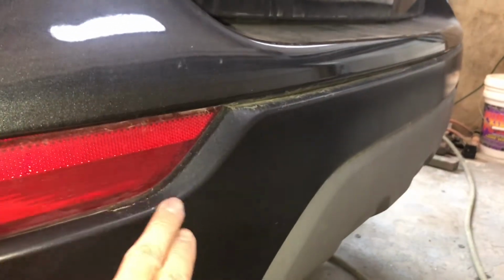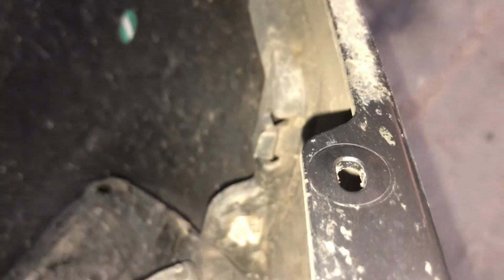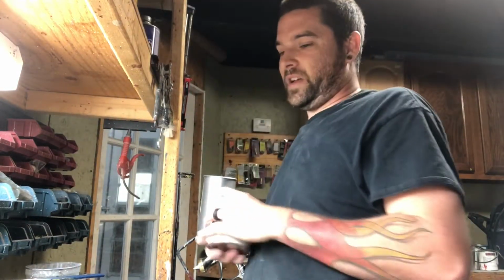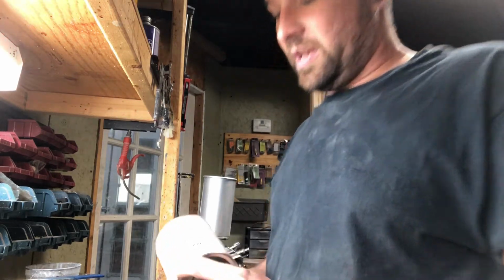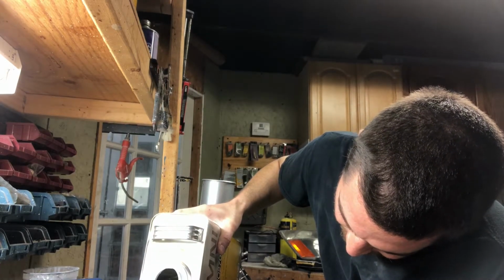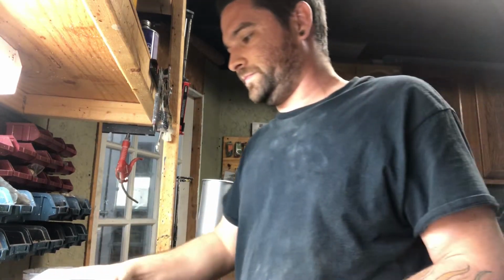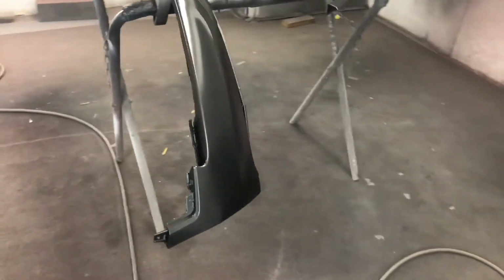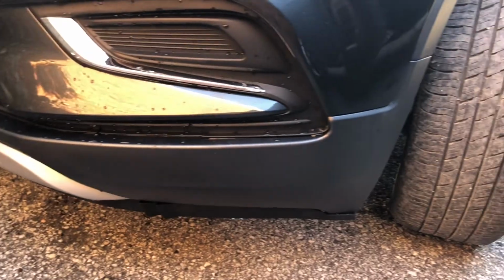How To: Paint With Satin Clear Coat (Useful Trick For Your Hotrod/Race Car)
In this video we go over how to use a flattening agent to give clear coat a dull look known as satin or flat.